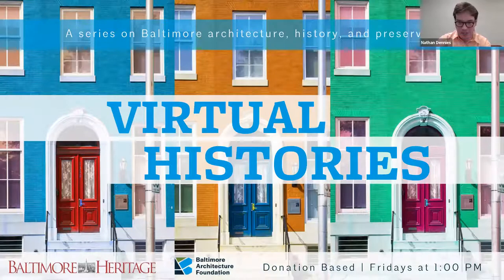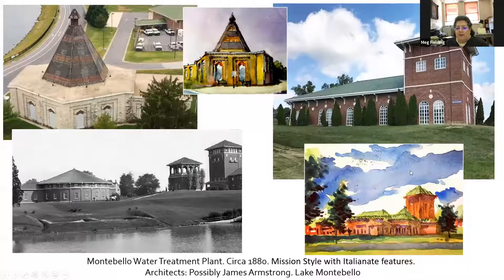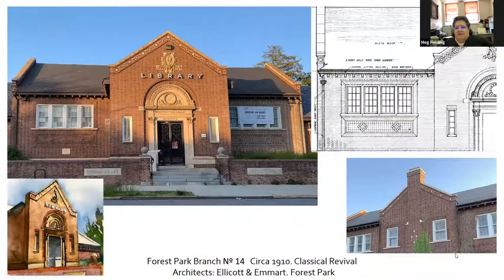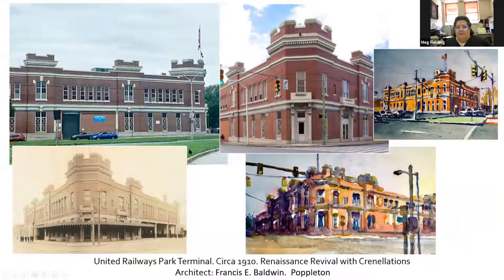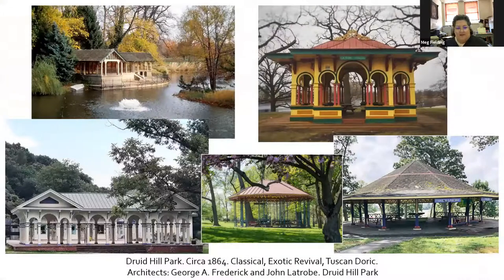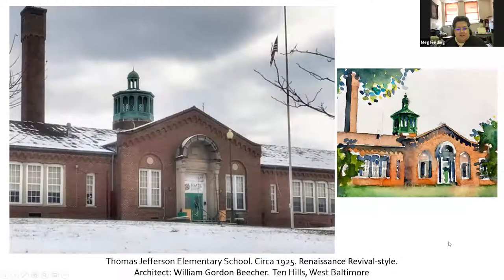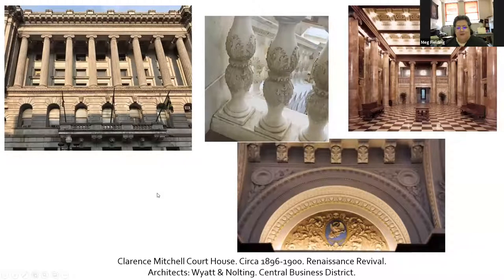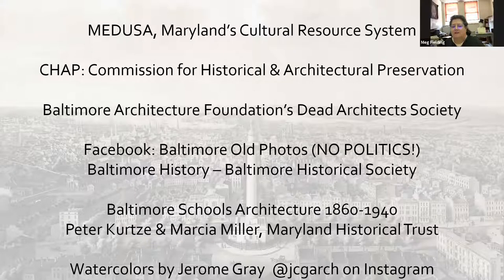Virtual Tour of Baltimore's Municipal Buildings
The Baltimore Architecture Foundation (BAF) and Baltimore Heritage present a series of 30 minute live virtual tours and presentations focusing on Baltimore architecture, preservation and history.

We encourage you to give what you can to support BAF and Baltimore Heritage. Your support helps us make up for lost tour and program revenue from COVID-19 and create more virtual programs like this.

Baltimore is a city filled with a wide range of architectural treasures. Meg Fielding will take us on a virtual tour of Baltimore’s municipal buildings like pumping stations, fire houses, and beautiful government buildings that house the infrastructure and people that keep Baltimore going.

Meg Fielding is a past-president of BAF. Meg loves to explore Baltimore and the surrounding areas. By day, she is the head of the History of Maryland Medicine at MedChi, which was founded in 1799, but on weekends, you might find her on a lonely road on the Eastern Shore searching for a small, ancient church. Follow her on Instagram at PigtownDesign.